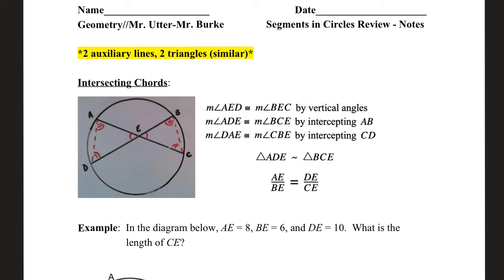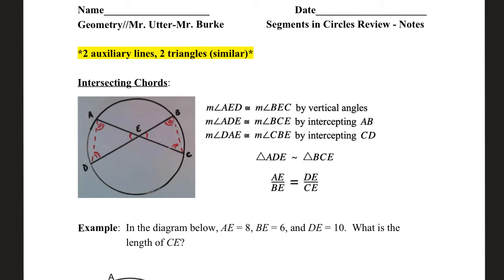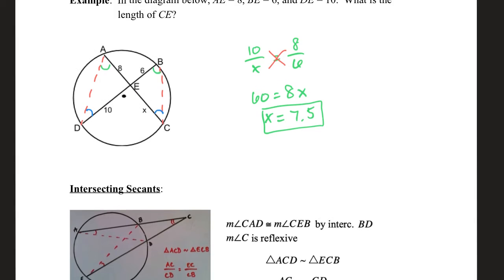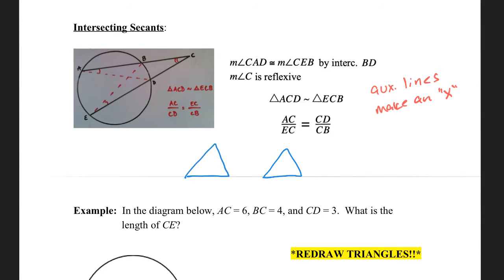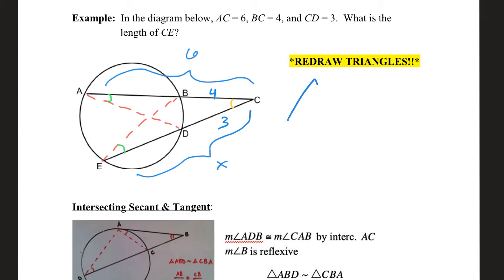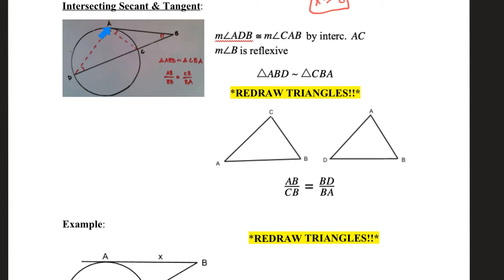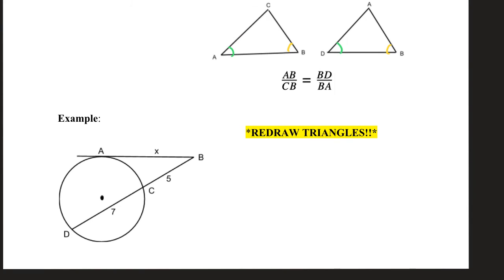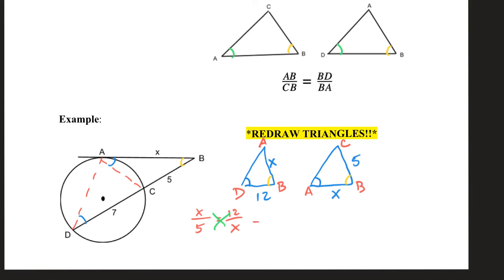Geo - Segments in Circles Review - Video Notes